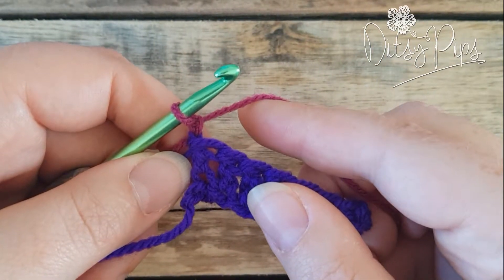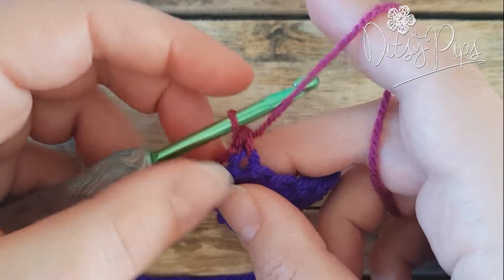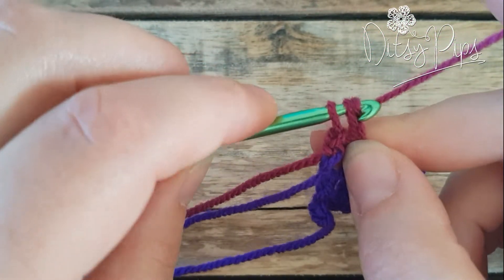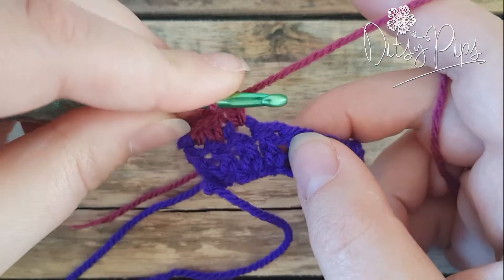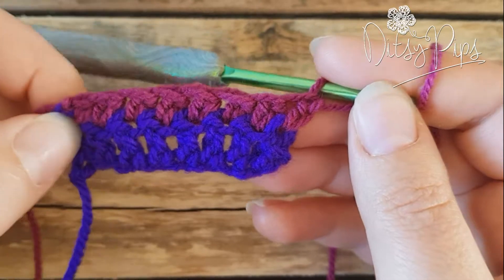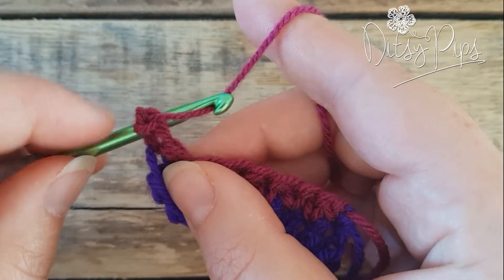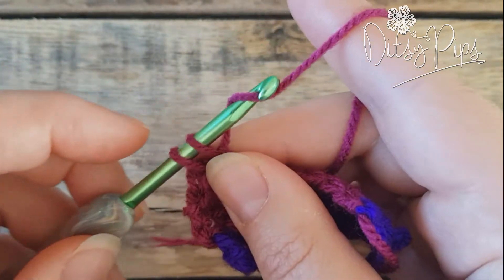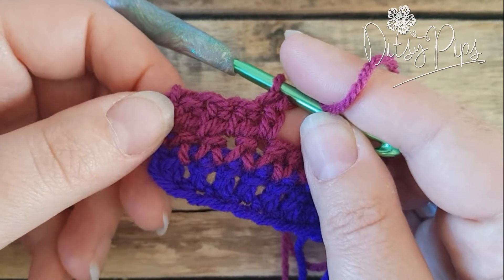Extended Single Crochet Tutorial, Left Handed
A tutorial for making an Extended (US) Single/ (UK) Double Crochet stitch, for people who crochet left handed.